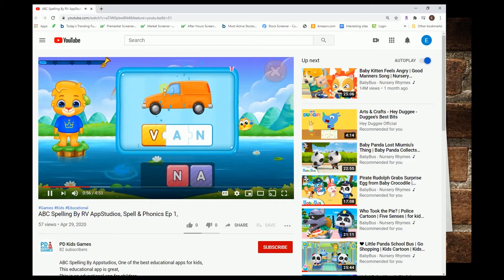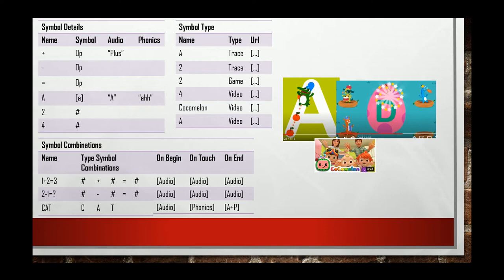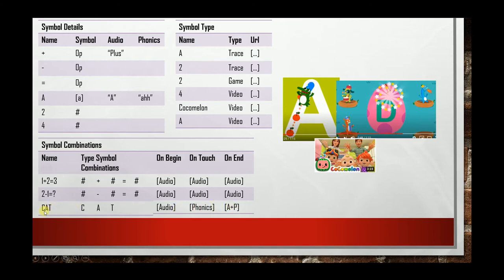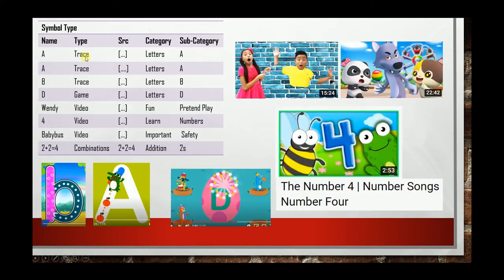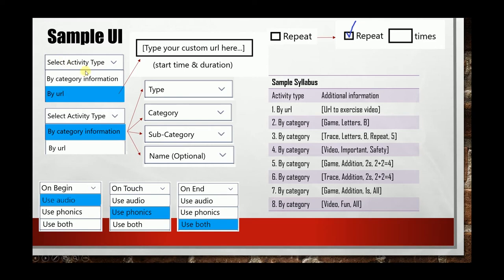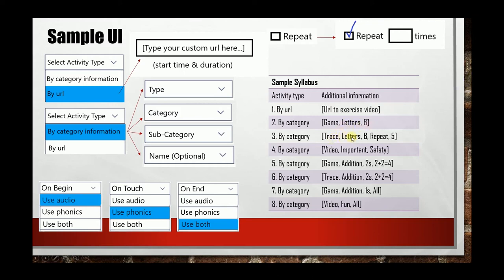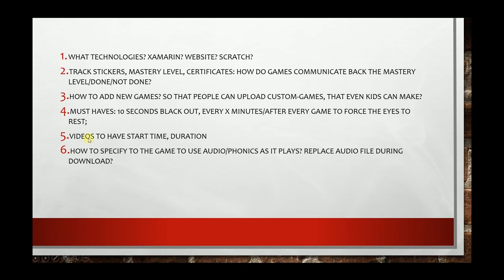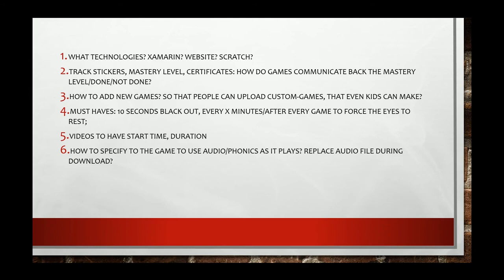MiIdeas: Mix & Match Game App 2020-03-20